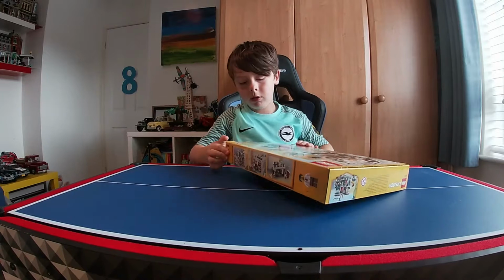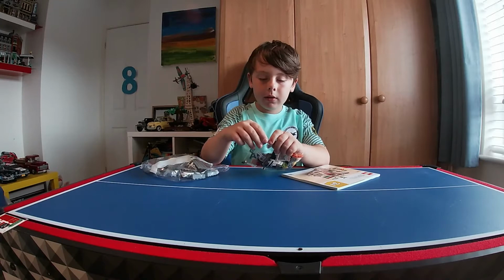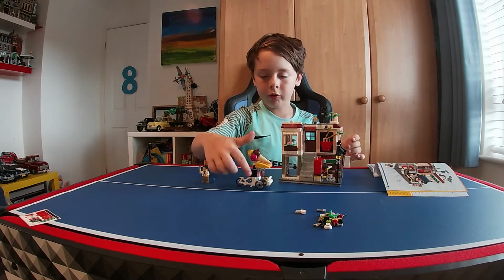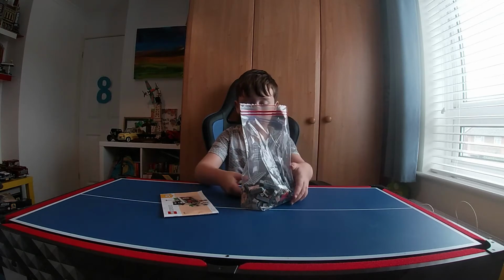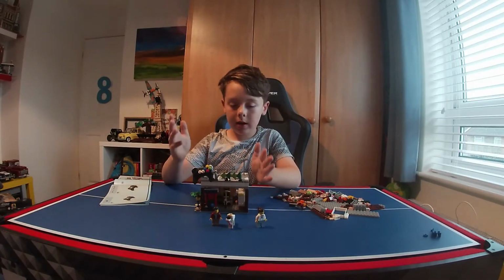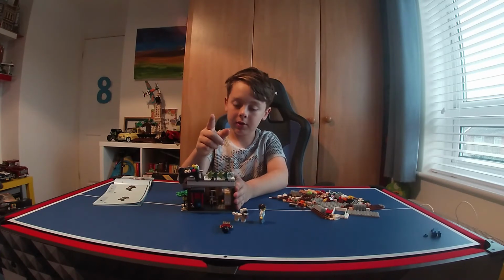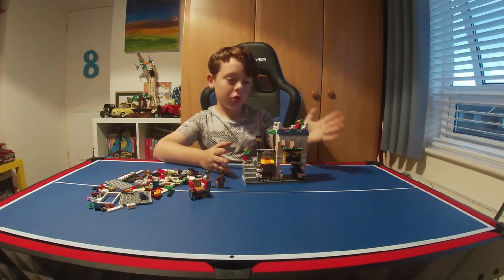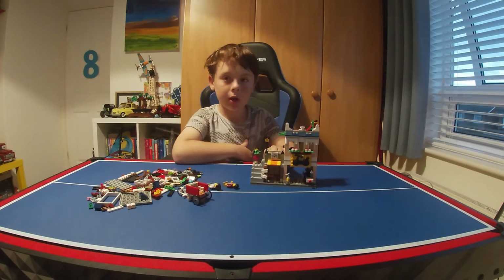Lego Creator 3 in 1 31131 - Downtown Noodle Shop - Review & Speed build by Emile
Speed build and review of the Creator 3in1 Downtown Noodle Shop by Emile.
In this video Emile will build and review all 3 models.

If you are a fan of Lego and would like to win Free Lego, then we recommend checking out my dad's Lego channel:

Emile.